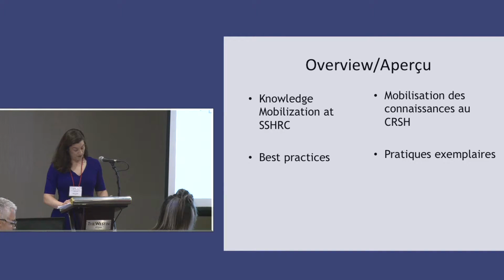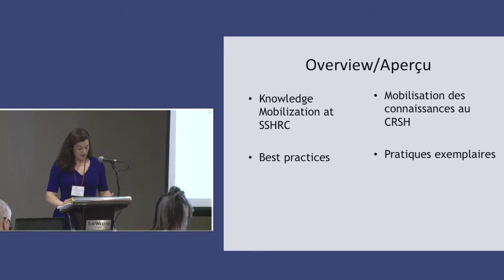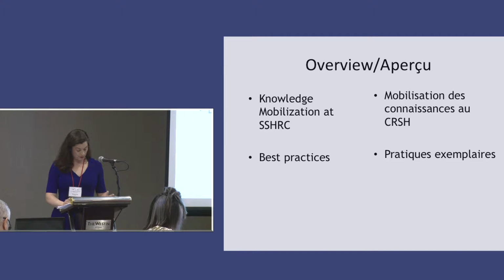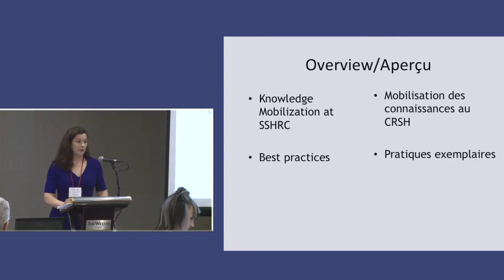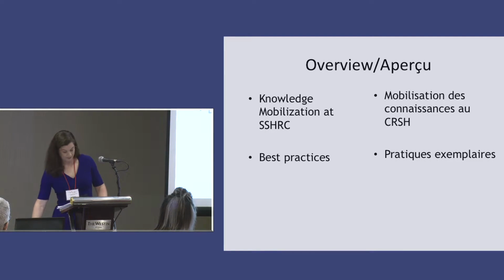Knowledge Mobilization Summit 2015 - SSHRC (Bryde Kelly)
Bryde Kelly discusses the Social Sciences and Humanities Research Council's definition of knowledge mobilization and illustrates best practices for demonstrating an effective knowledge mobilization plan in your grant application.